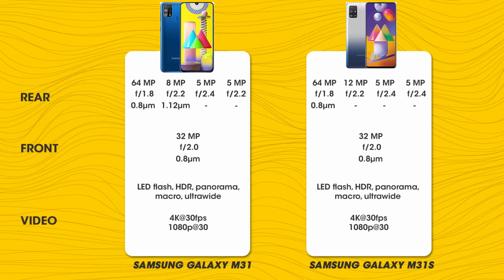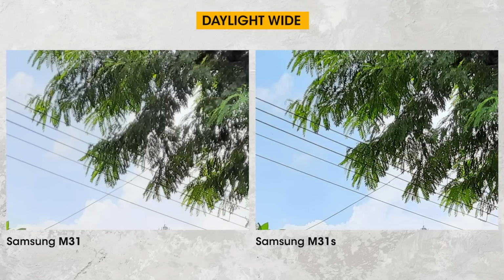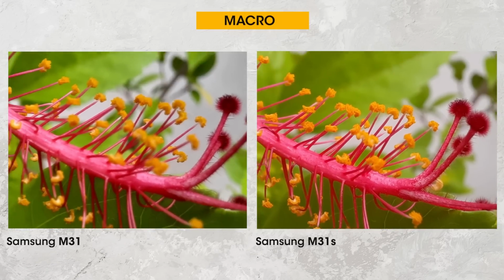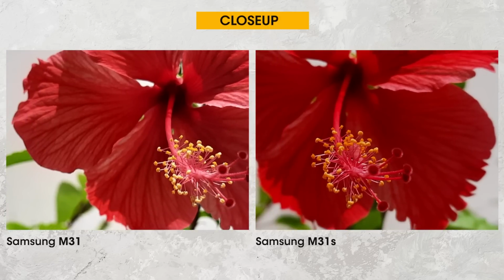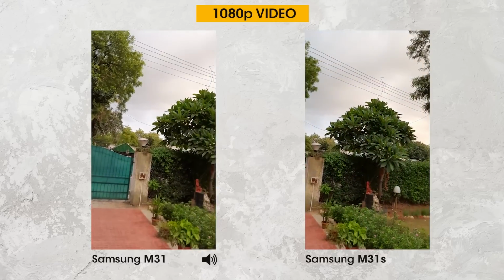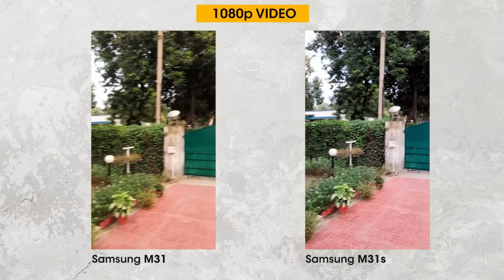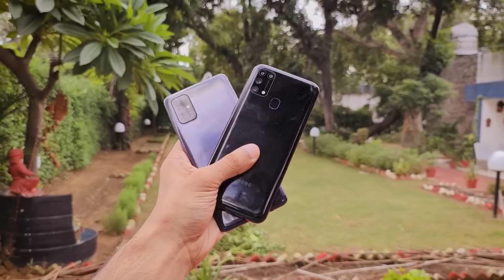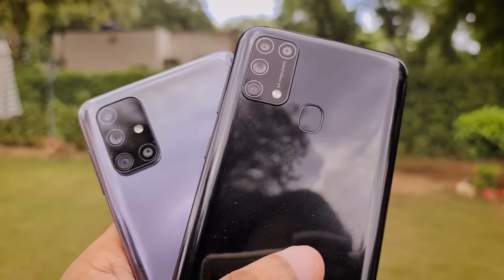Samsung Galaxy M31 vs Galaxy M31s Camera Comparison: Is it worth paying extra for the M31s?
Seeing how the Samsung Galaxy M31 draws a lot of parallels to the M31s in terms of specs, I decided to compare their cameras to see if it made sense to buy the Galaxy M31s.

Host: Prateek
Editor: Nitesh

Earphone Reviews:
Smartwatch Reviews: